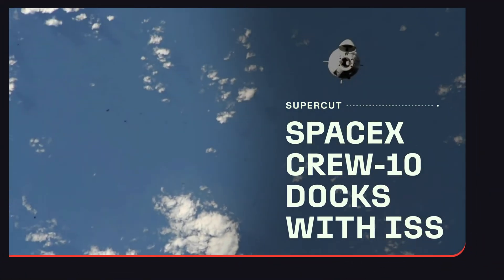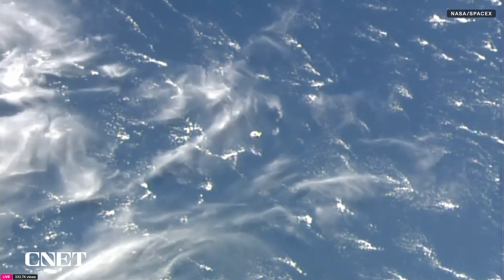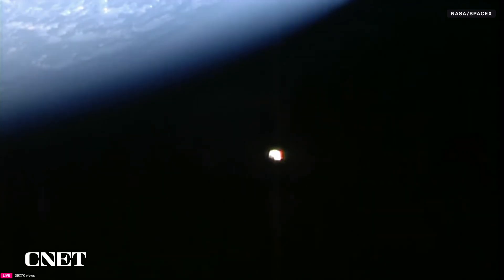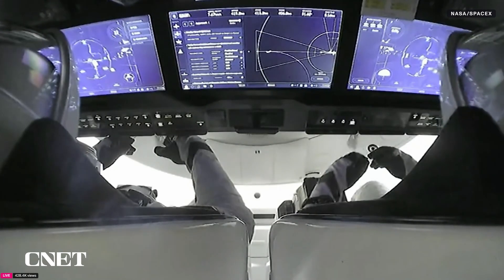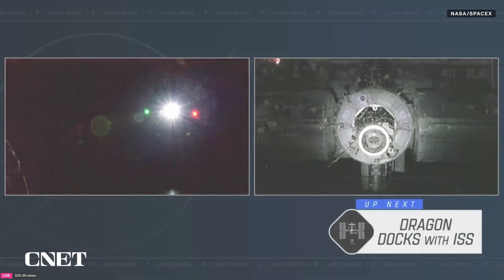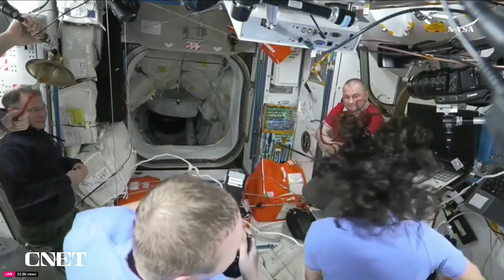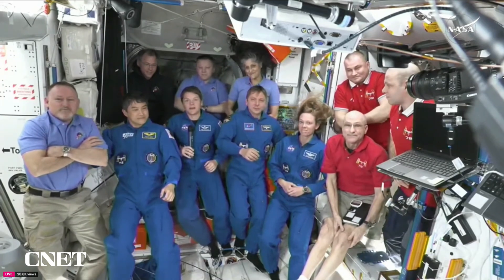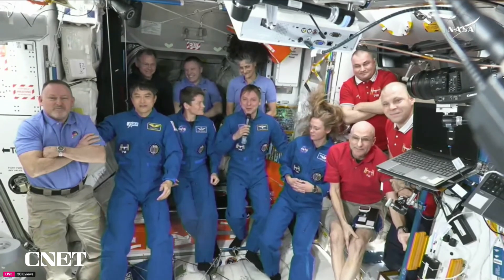NASA s spacex crew 10 docks with the iss all the highlights in 13 minutes